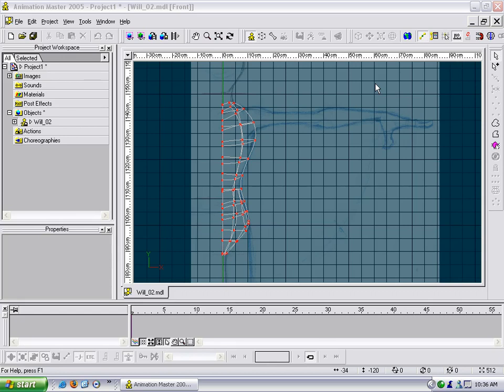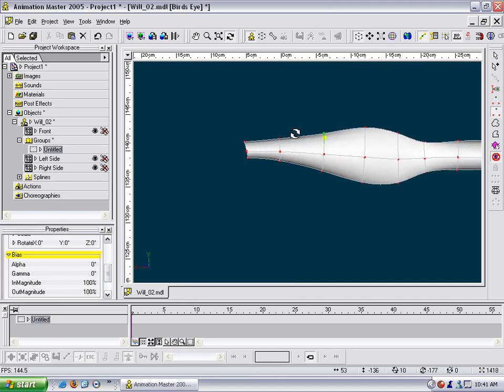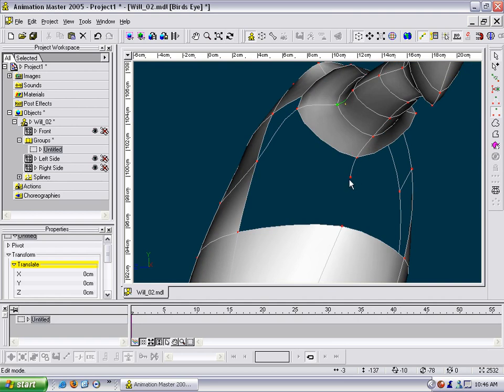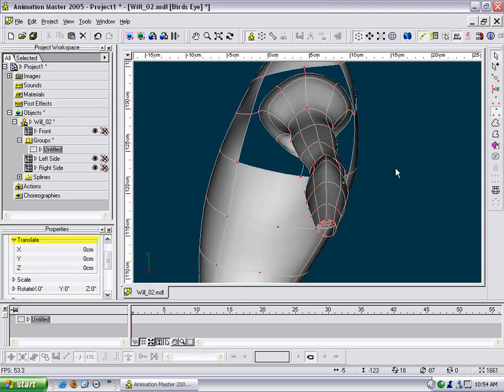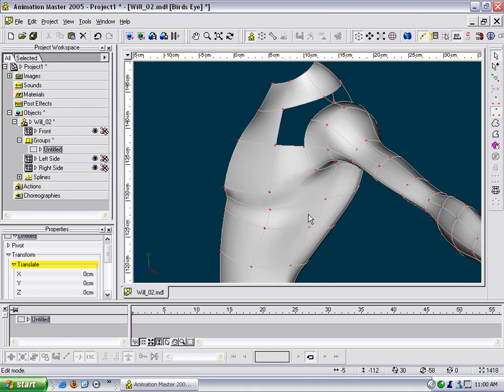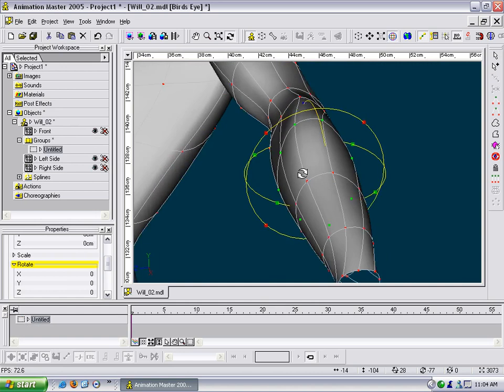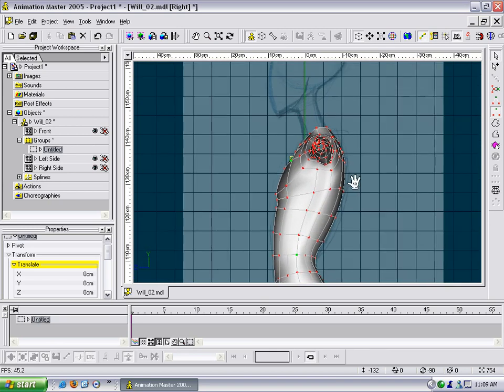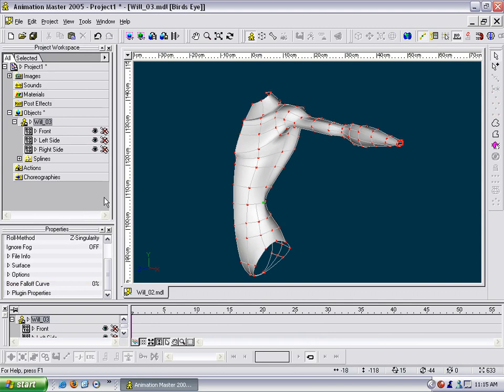Animation:Master Training - Episode 08 - Modeling the Arm